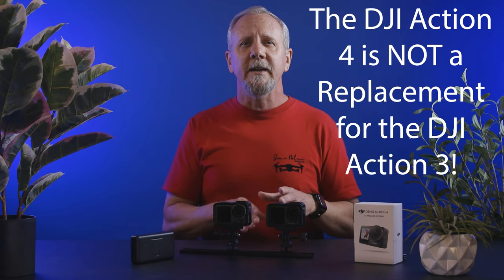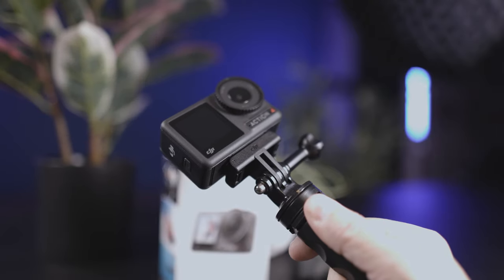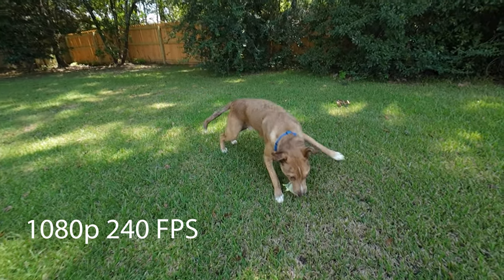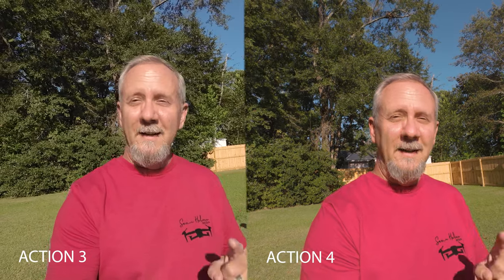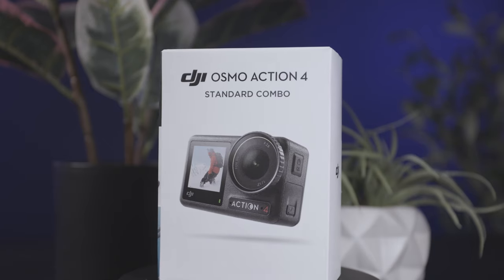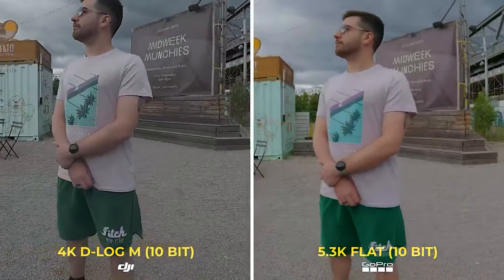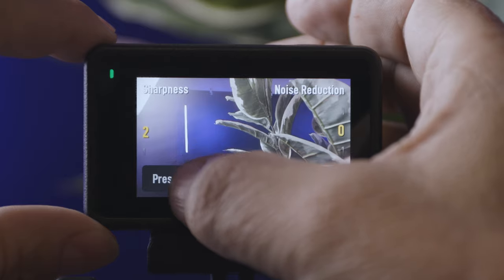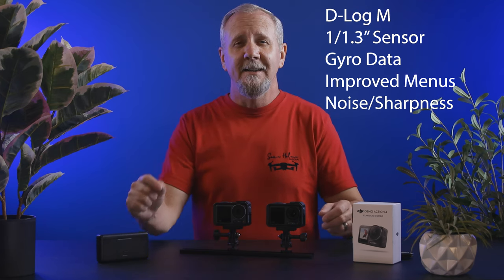DJI Osmo Action 4: The Biggest Difference from All the Rest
The Biggest Difference of the new DJI Osmo Action 4 will begin to become evident to you by the end of the video. This review hits upon some of the main features and it's up to you to decide if it's a worthy upgrade or first 4k action camera. DJI makes some of the greatest tech gadgets in the world and this Osmo Action 4 just might be one of the best action cameras in the world. At least until the next big thing. But, you can't argue the main point of how emotions impact everything today to include technology. Well. BYE!

DJI Osmo Action 4 Base Kit
Adventure Kit
Skyreat Carrying Case

DJI Osmo Action 3

Video Filmed on -
Main camera - Canon EOS R5
Lens -Tamron 24-70 =
Second Camera - Canon EOS R
Lens - Sigma 24mm f1.4

BRoll camera - Sony ZV-1

Audio - Comica VM30 Wireless Shotgun Mic